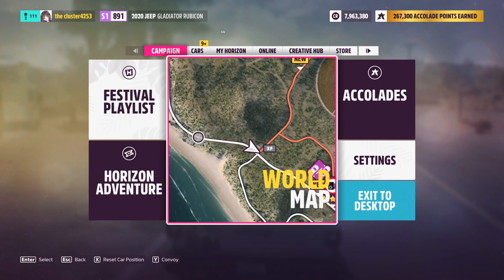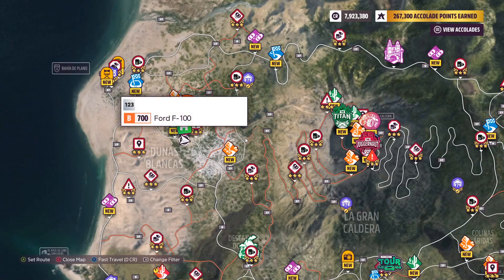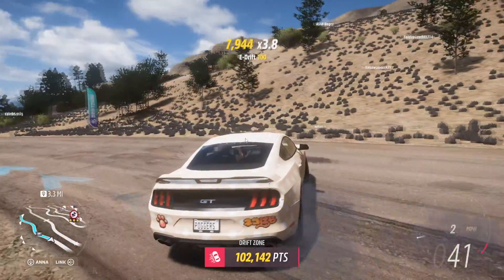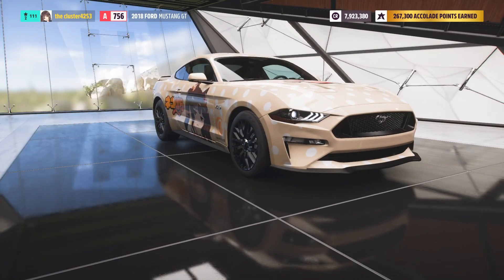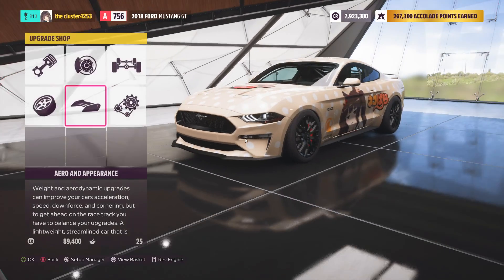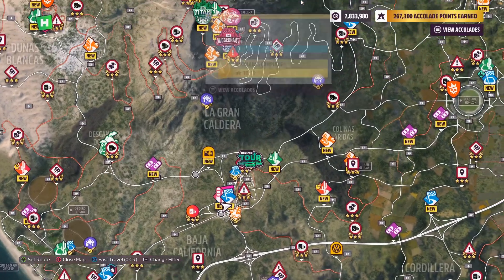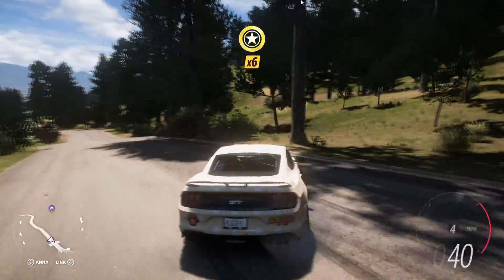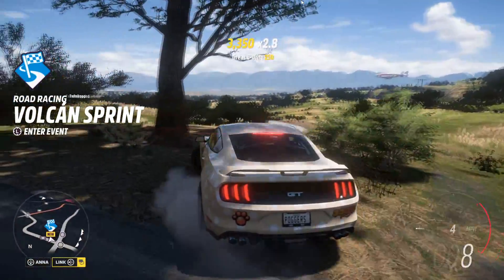Random car Drift Build | Forza Horizon 5 GAMEPLAY